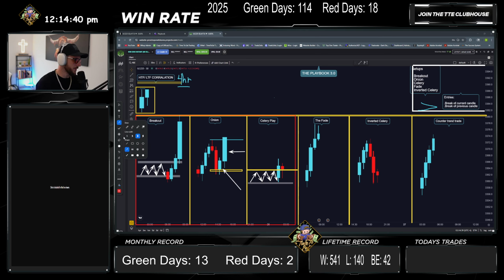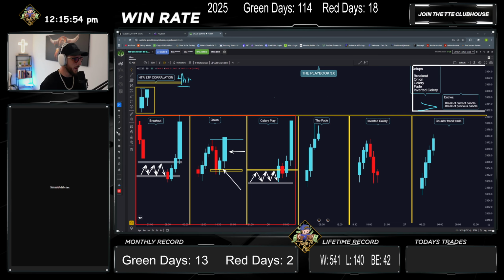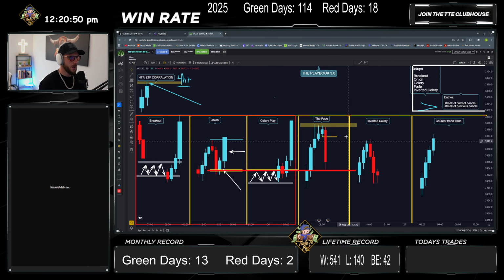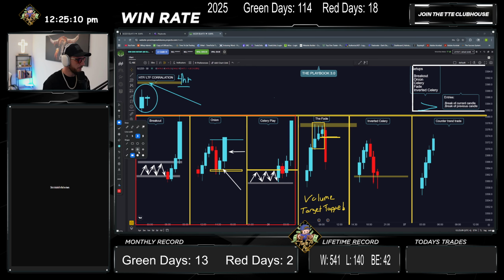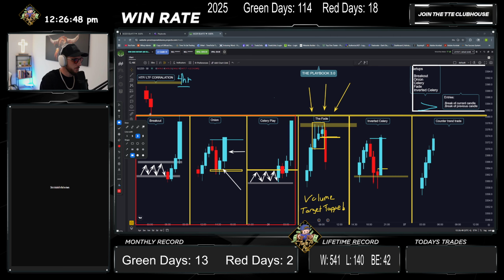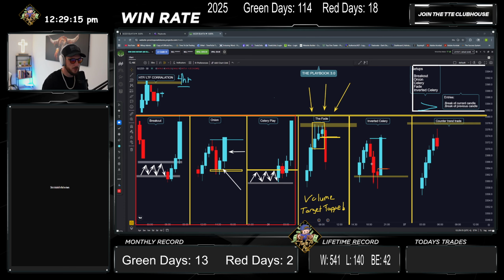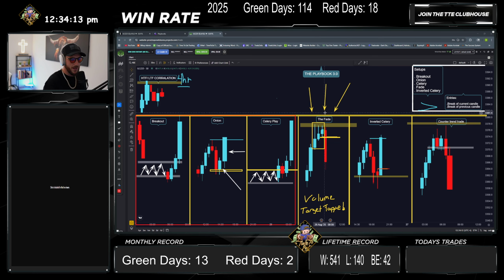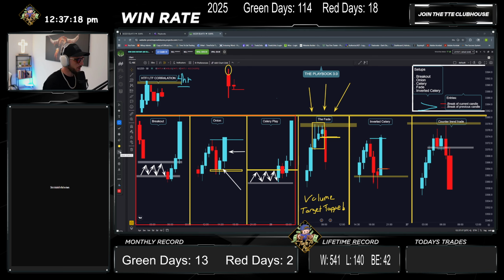2 Playbook 3 0 Part 2